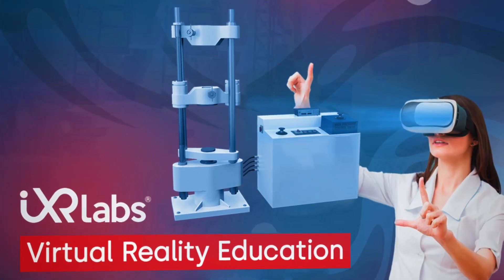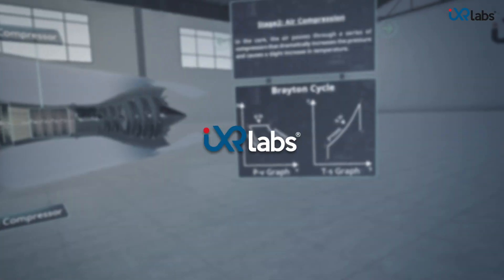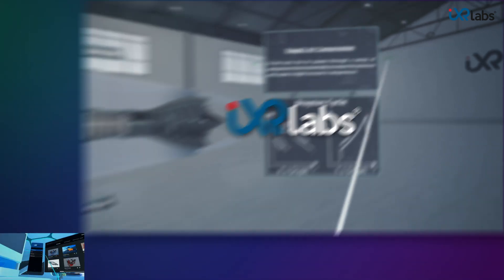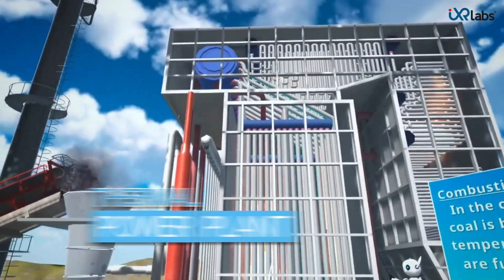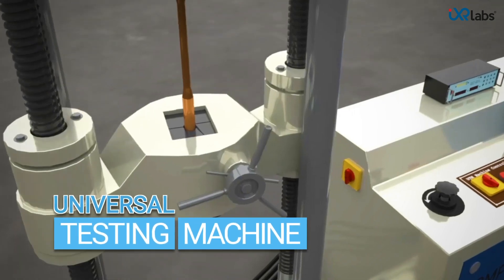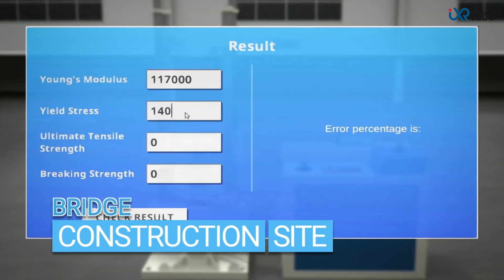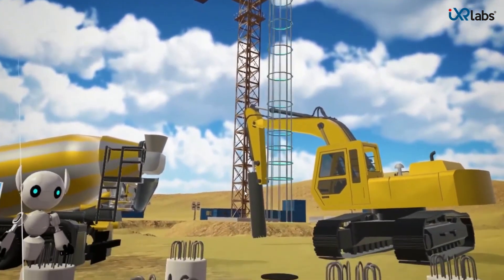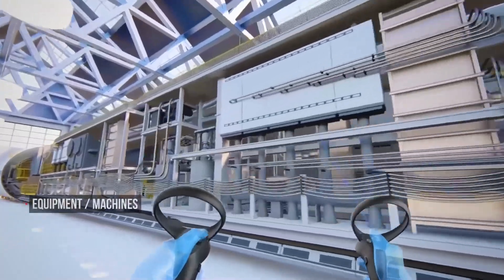iXR Labs VR Platform | Virtual Reality for Higher Education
Welcome to iXR Labs - your premier destination for VR in education. Our team of experts specialize in creating immersive and interactive learning experiences using Virtual Reality technology.

Let us help you create engaging and impactful learning experiences with our cutting-edge solutions.